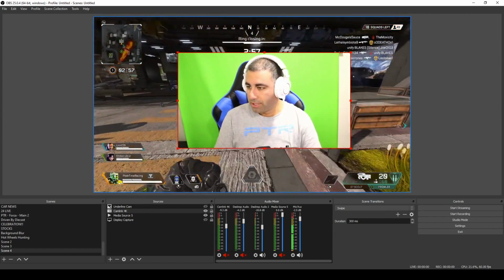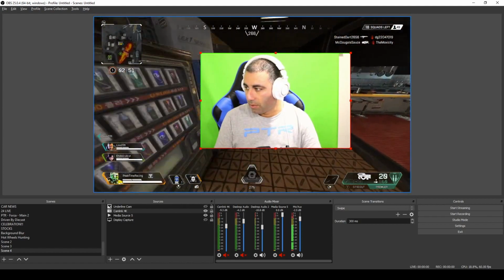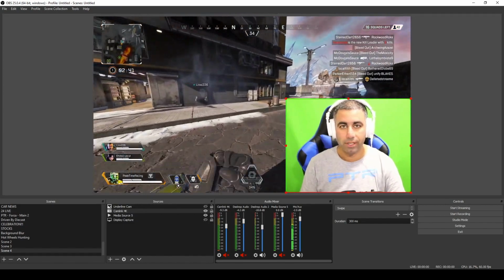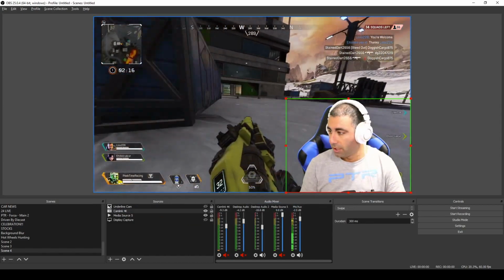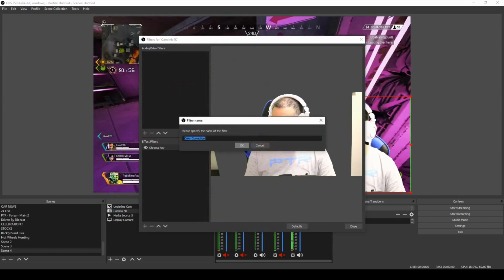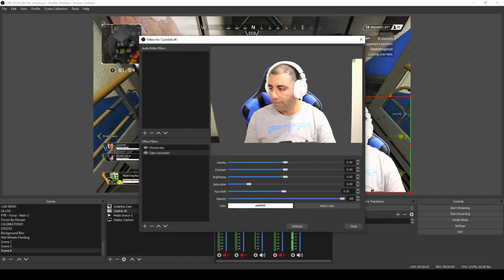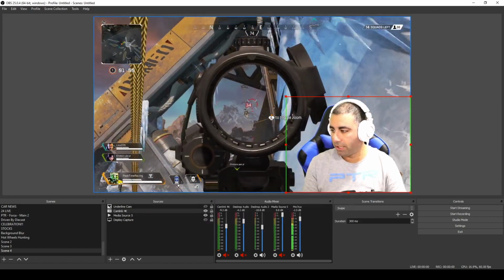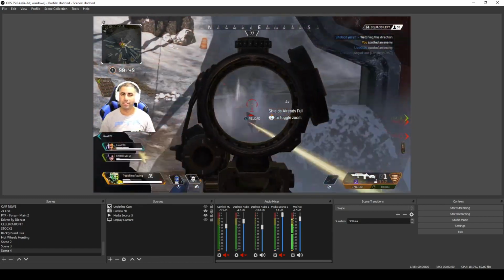How to use a Green screen on OBS Studio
Green Screen 1 ➡️(Amazon)
Green Screen 2 ➡️(Amazon)
Light Source ➡️(Amazon)

➡️Main Camera: (Amazon)
➡️Backup Camera: (Amazon)
➡️Vlog Camera: (Amazon)
➡️GoPro 1: (Amazon)
➡️GoPro 2: (Amazon)
➡️Camera Microphone 1: (Amazon)
➡️Camera Microphone 2: (Amazon)
➡️Voice Over Microphone: (Amazon)
➡️Headphones: (Amazon)